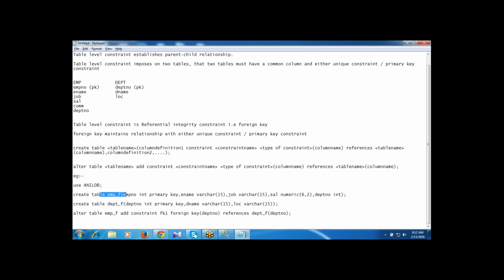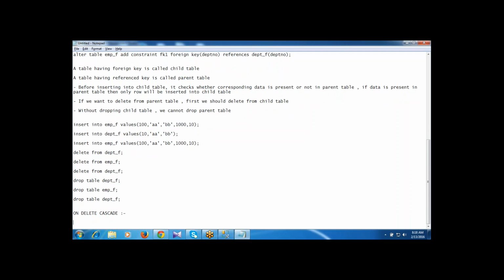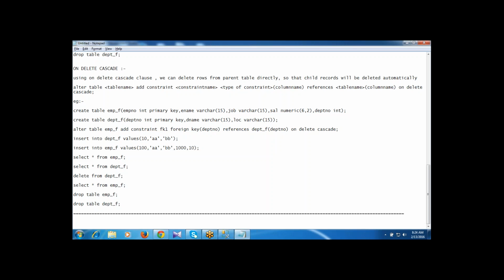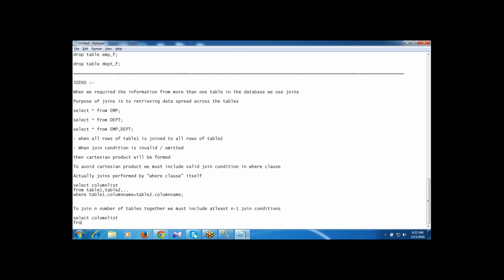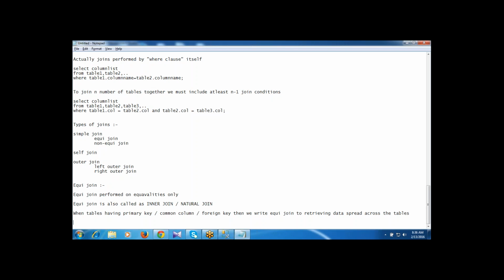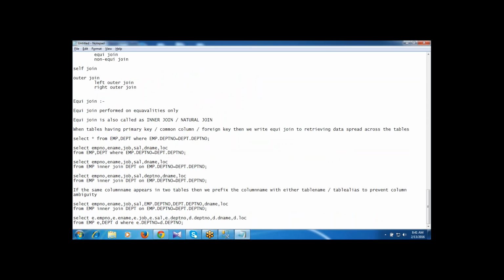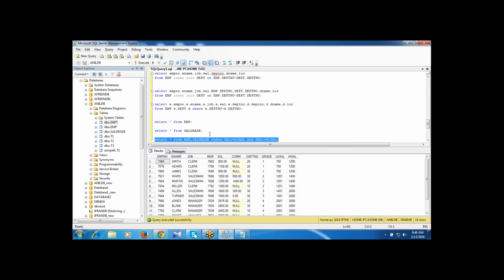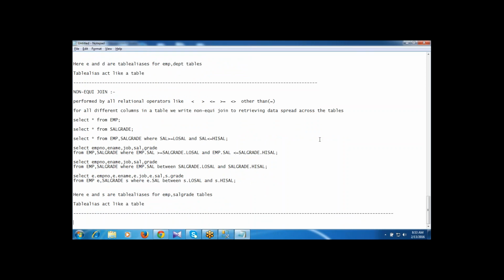Learn sql - sql Course for Beginners | sql training 5